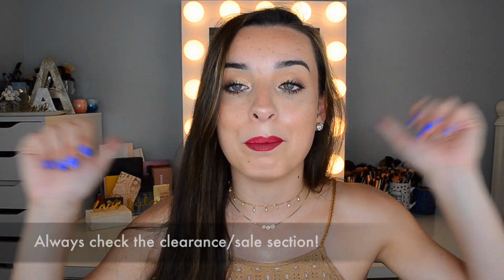Money-Saving Shopping Secrets Every Makeup Lover Should Know! | Amaya Jolie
\\ Hey loves! I hope you guys enjoyed this video! It was a little different than my typical videos, but it was really fun to make! //

xoxo,
Amaya ;)

What I'm Wearing:
-Shirt: Aeropostale
-Earrings: Charlotte Russe
-Chokers: Forever 21
-Lip Color: Stila Stay All Day Liquid Lipstick in "Bacca"

♡ FIND ME! ♡